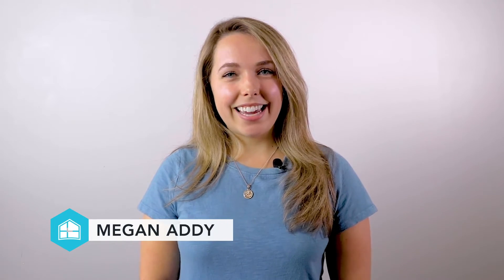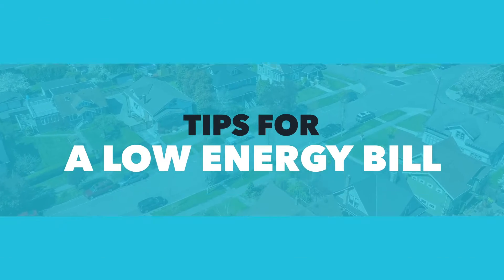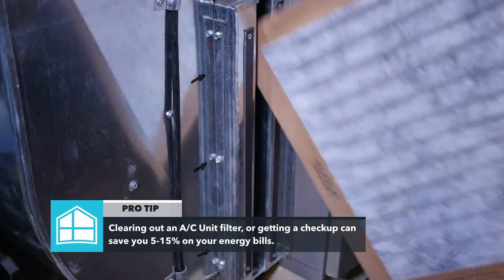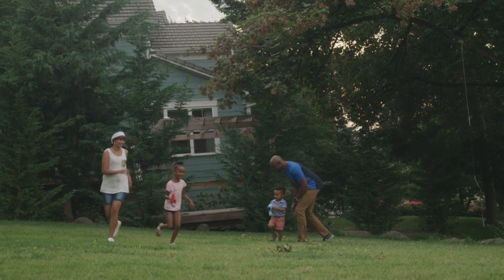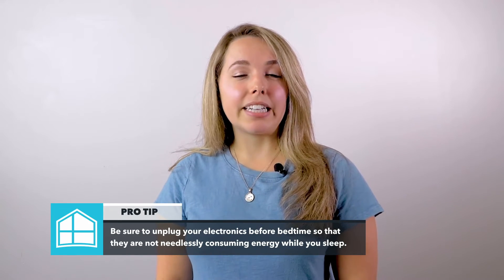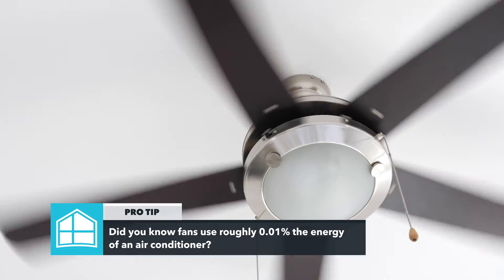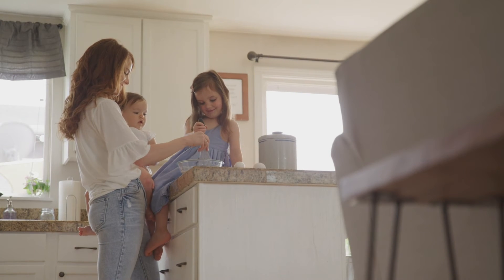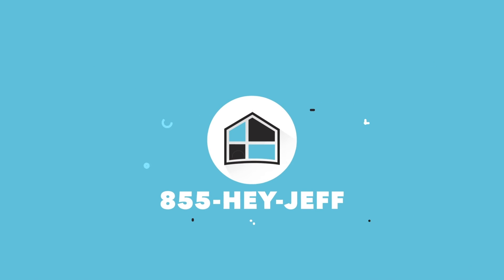How to Stay Cool and Avoid High Energy Bills This Summer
When the temperature rises in South Carolina, so do our energy bills. To keep your costs down, we have a few simple tips to share today. For example, consider unplugging your electronics instead of just turning them off. Most electronics continue to consume energy even when they aren’t turned on. To learn more, watch this short video.

Buying a home?

Our mission at Jeff Cook Real Estate is to empower our team to deliver the best service and to empower our clients to reach their real estate goals. Whether you are a buyer, seller, or investor, our real estate professionals can answer any questions you might have. If you want someone who will work tirelessly to ensure your satisfaction, then you are looking in the right place. #1 Real Estate Team in SC | #11 Real Estate Team in the Nation | 6,300 Families Served since 2013 | Top 25 Fastest Growing Companies in SC

Jeff Cook
Jeff Cook Real Estate
#1 Real Estate Team in the Carolinas
#11 Real Estate Team in the Nation by Real Trends
Offices in Charleston, Greenville, Rock Hill, and Columbia
855-Hey-Jeff